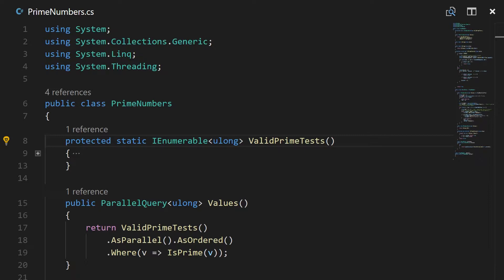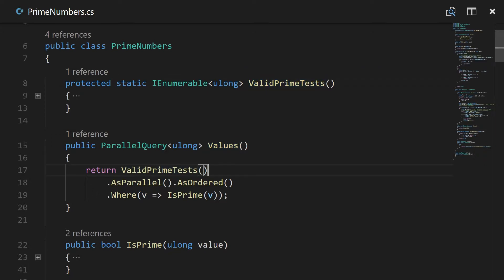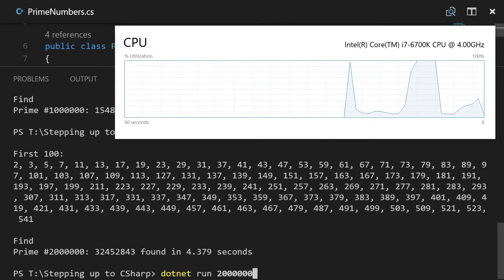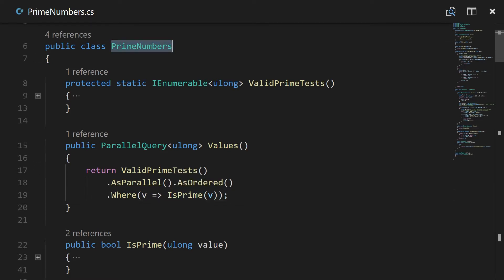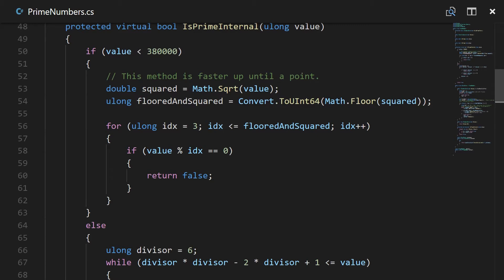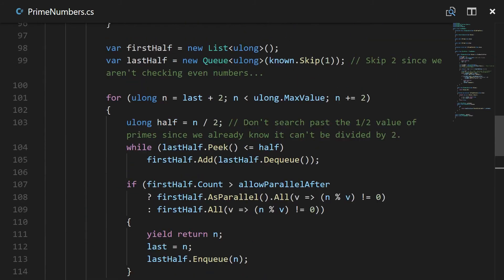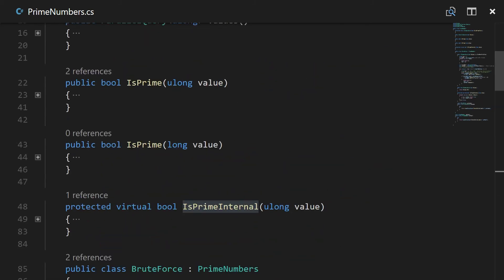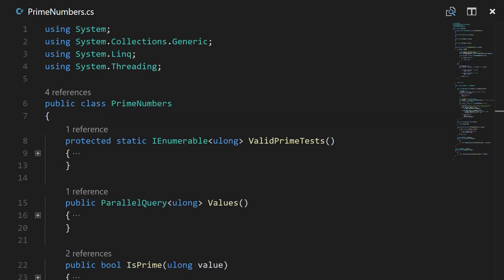Fast Prime Number Testing in C#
This video reviews a prime number tester and value set generator that uses optimized testing methods and .AsParallel() to accelerate results. :)